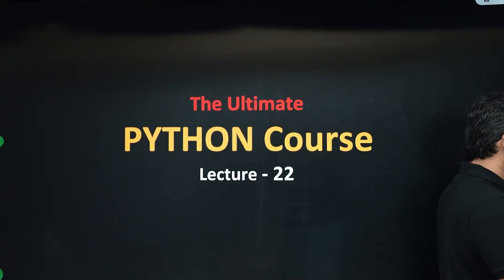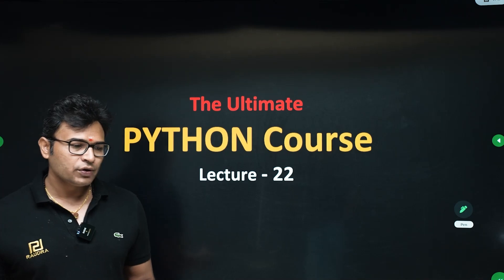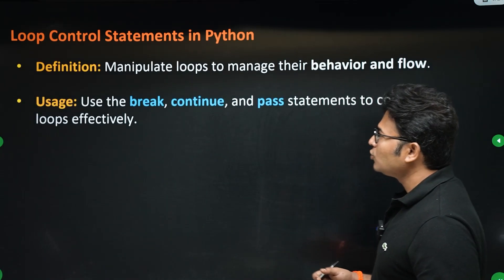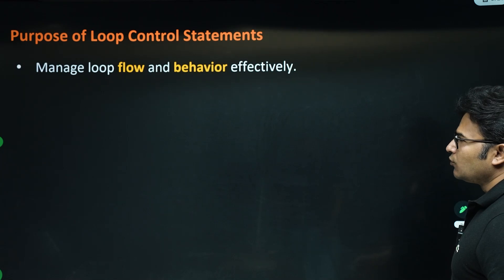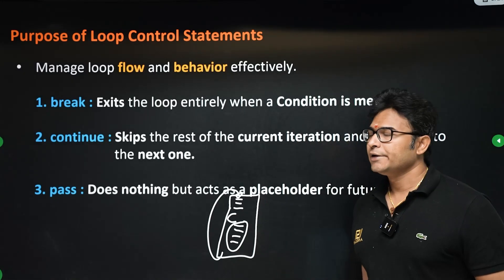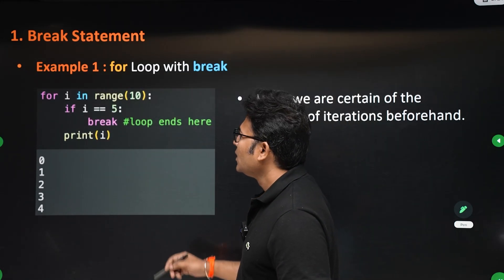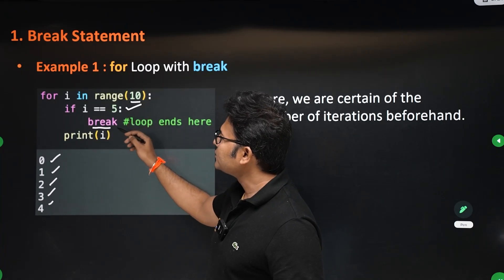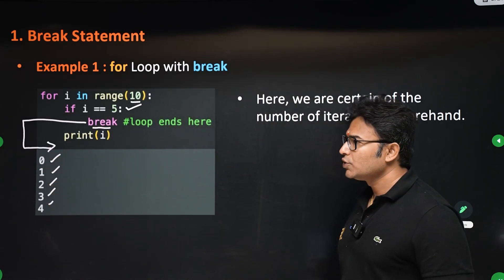Loop Control in python | L22 | The Ultimate Python Course for Beginners | Prof. Ravindrababu Ravula